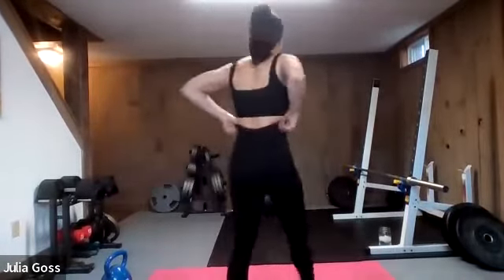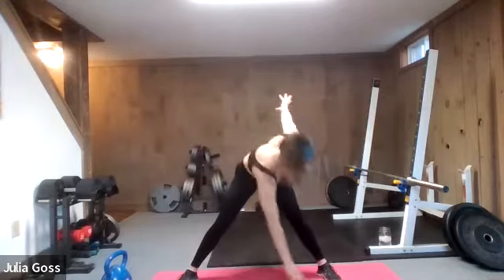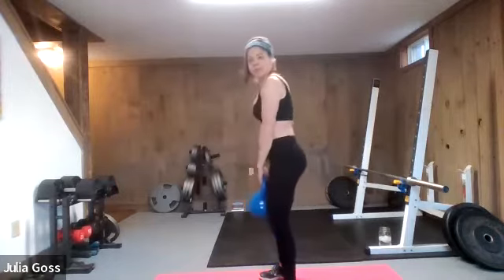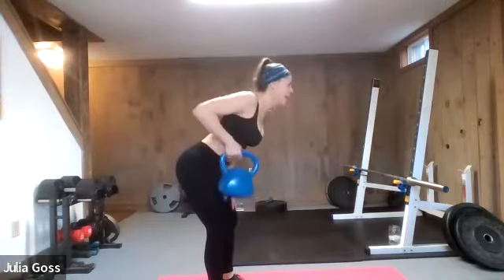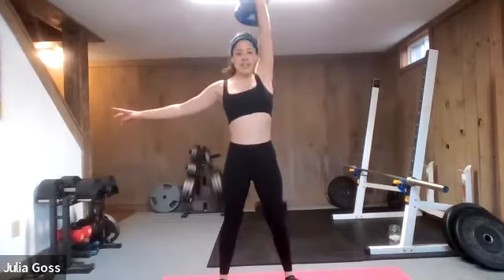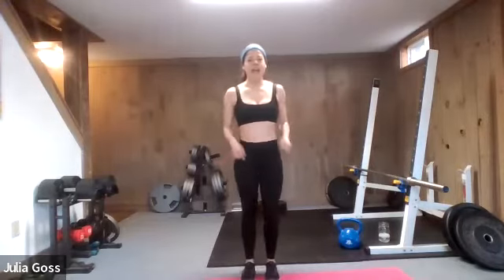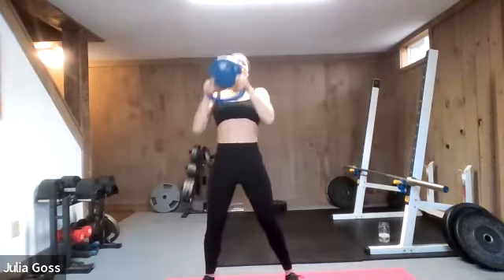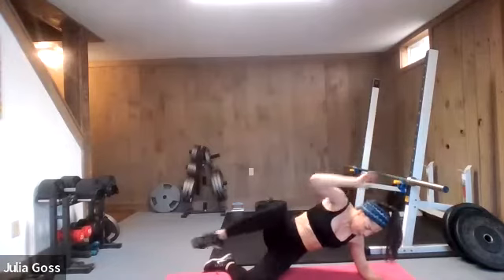Total Body Tabata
A 30-minute cardio and strength training hiit workout to get your heart revving! Every circuit combines cardio or power with slow and steady resistance exercises to maximize fat burn while building muscle!